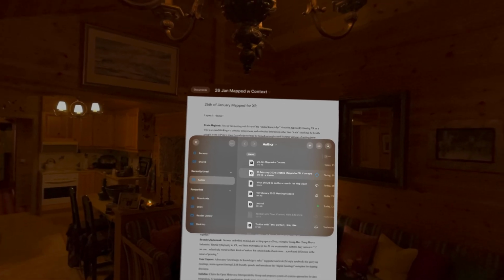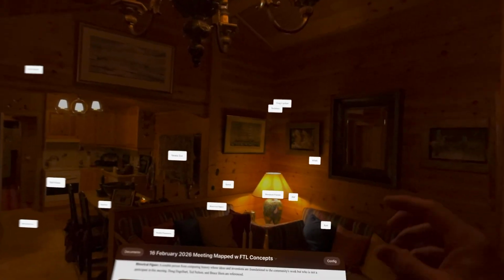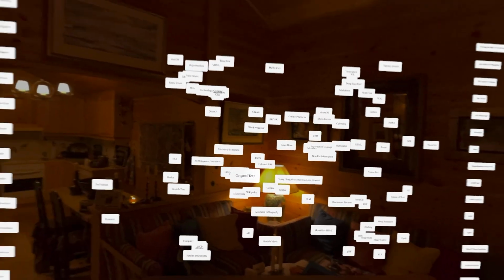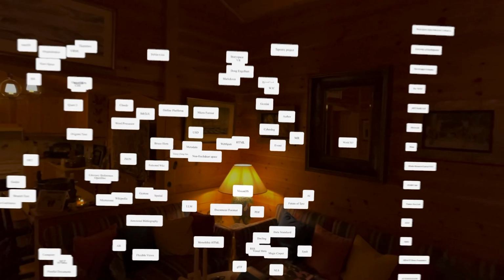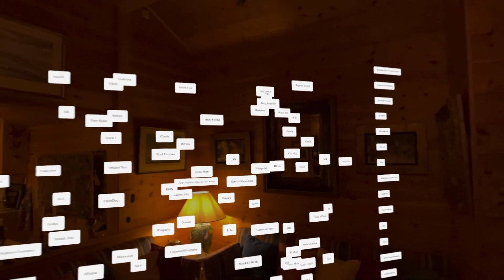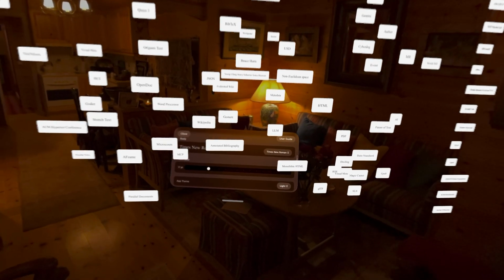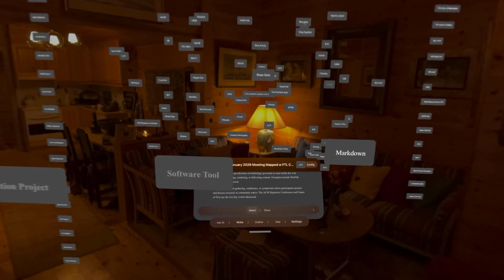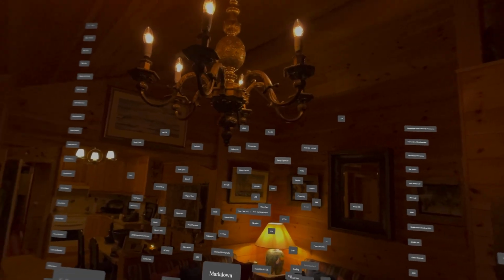Author's Map view in visionOS update 16 Feb 2026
Testing further interactions for improved control this week.